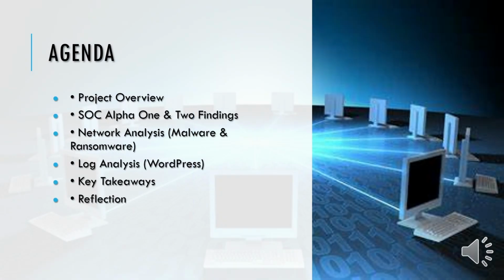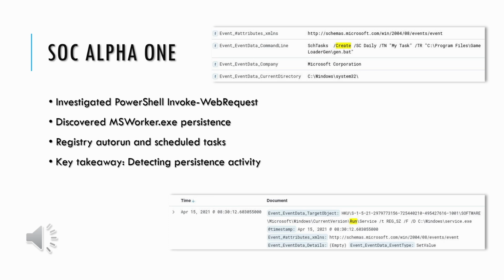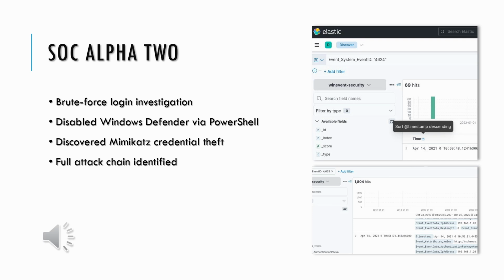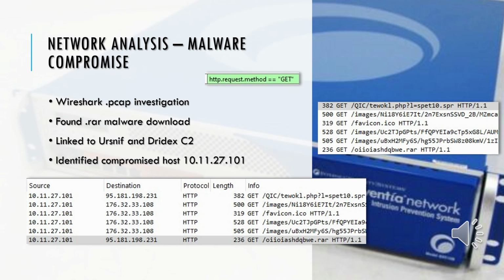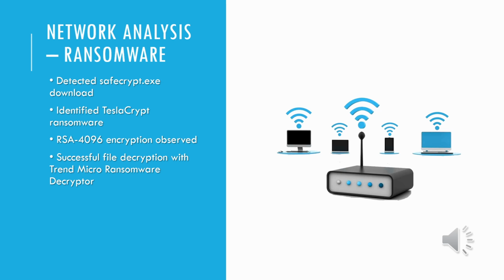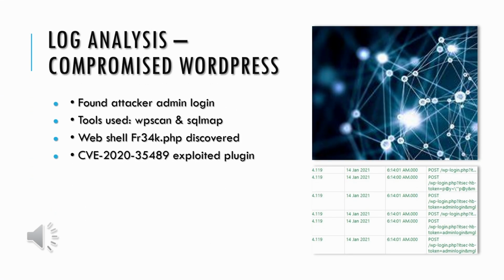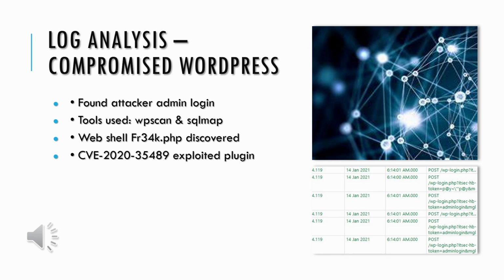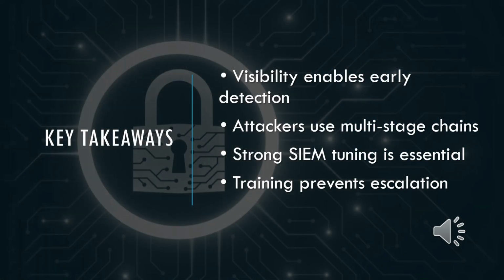CYB640 Project Presentation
Final Project Presentation based on Blue Team Labs Online.